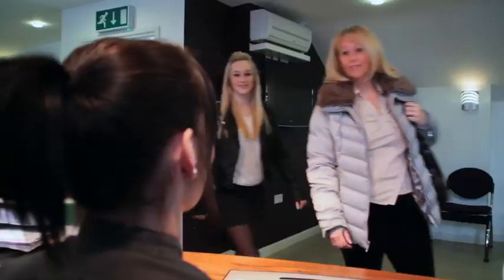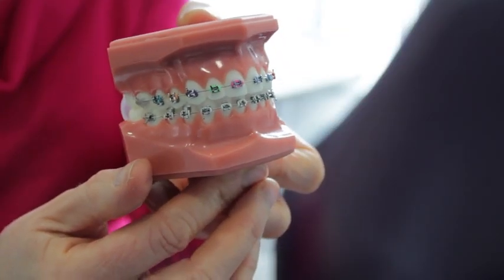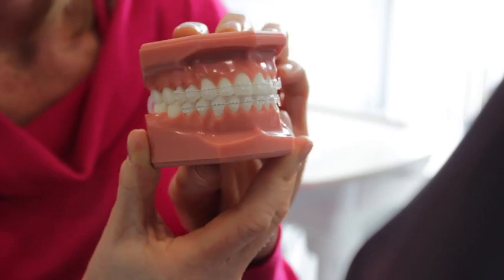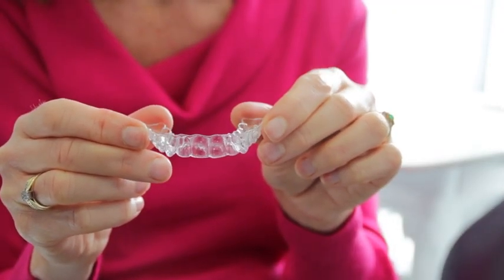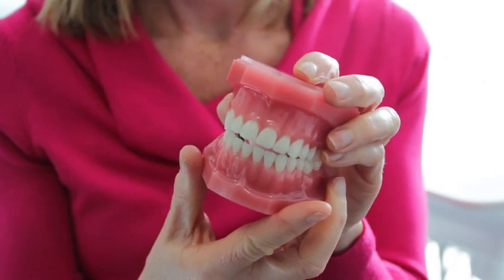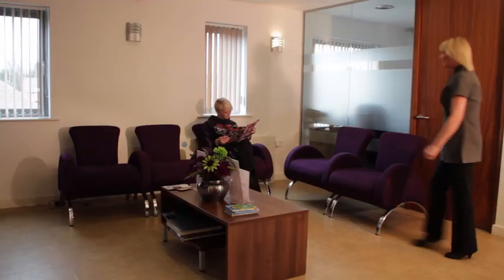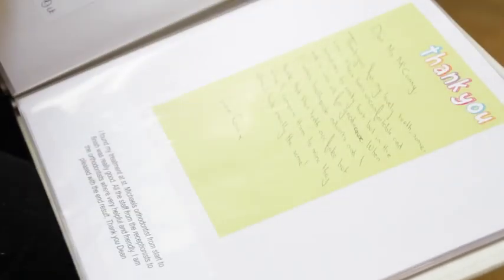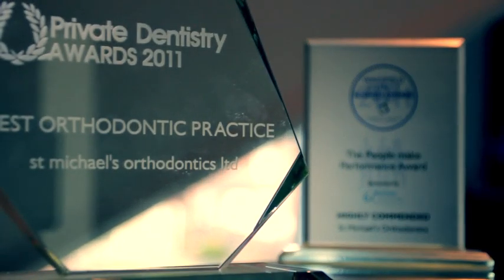Wakefield Orthodontist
St Michael's Orthodontics in Wakefield, South Yorkshire is a multi-award winning specialist orthodontic practice offering the full range of braces and teeth straightening treatments for children and adults.